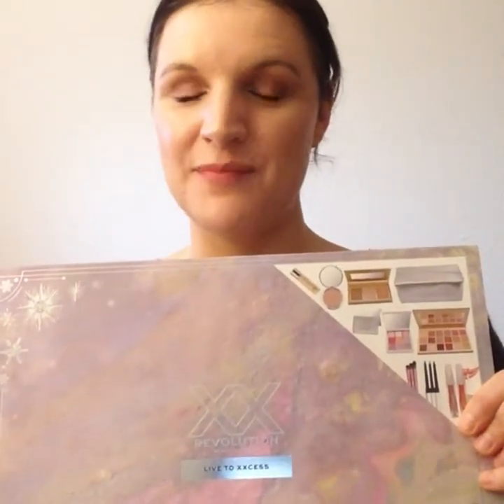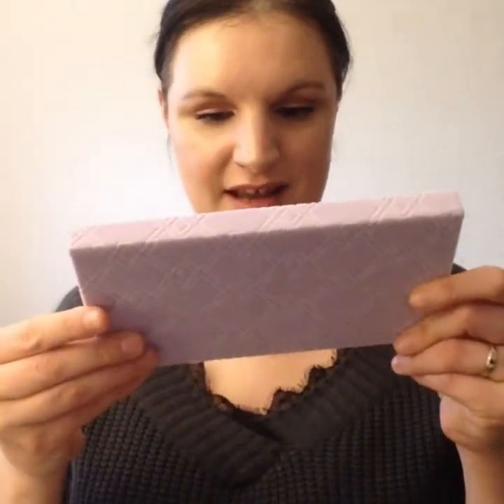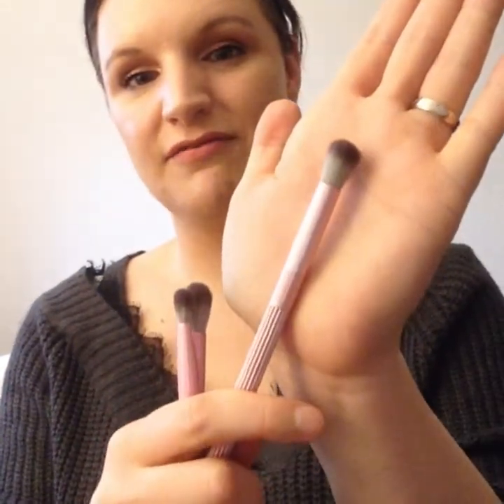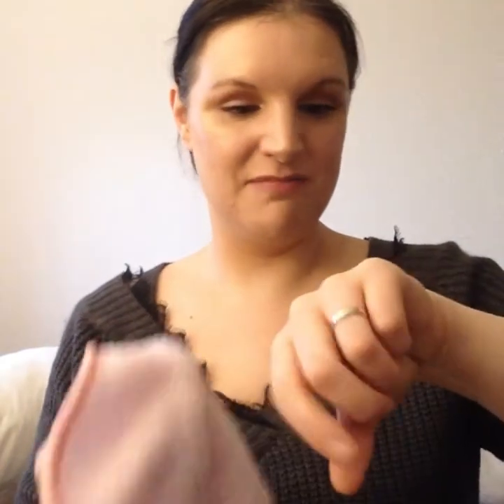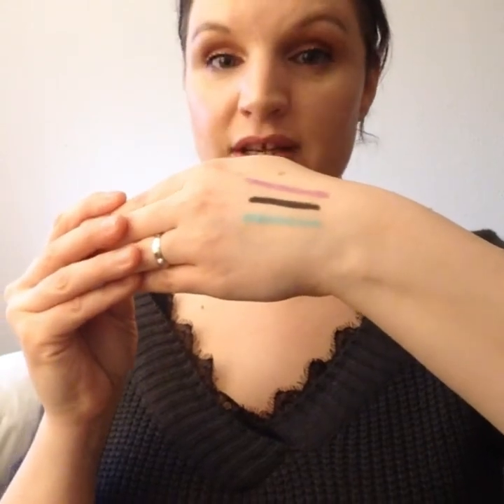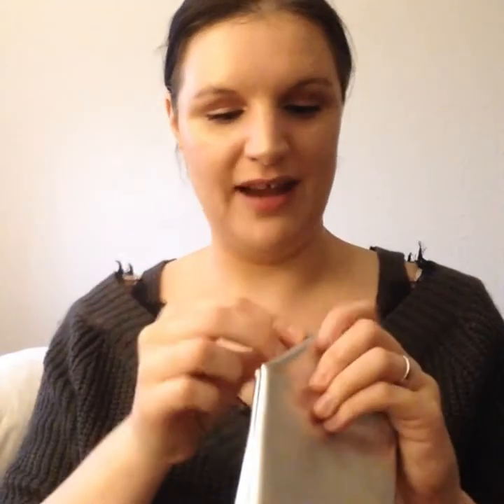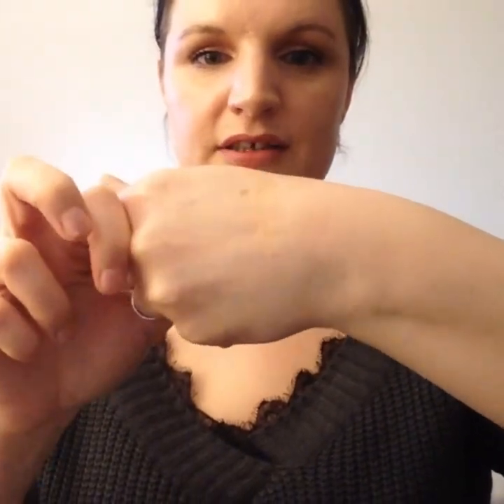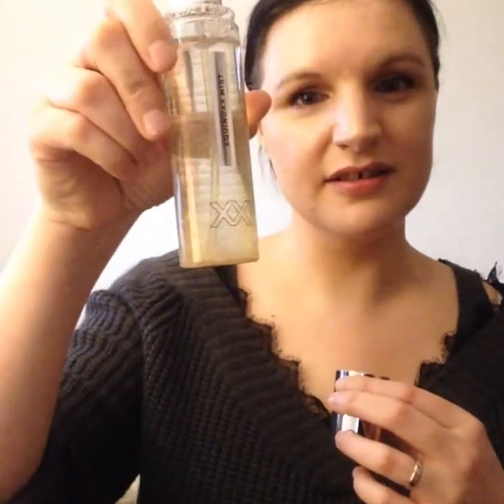XX REVOLUTION- Live to XXcess set.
Hi guys.
I have gotten really into Revolution makeup products lately. Especially the XXRevolution brand.
I came across the Live to XXcess set on the revolution website and it really interested me.
I think it's a great way to test different products from the XX Revolution brand.
The Live to XXcess set was on sale. It was reduced from £60.00 down to £30.00. At £30.00 I think the the set is very good value.
On the day this video was uploaded the set was still on sale at the price of £30.00 and they still had sets in stock.
 Please remember that prices are subject to change.

This video is not sponsored and I purchased the products from this video with my own money.
All my opinions are honest and they are my own.

The products that are included in the Live to XXcess set are as follows:

XX Revolution- Eyeshadow palette in the shade XXcess lux.

XX Revolution- Eyeshadow palette in the shade reflection jealousy.

XX Revolution- 3x exact eyeliners in the shades Kohl, Lavender and Ocean.

XX Revolution- 2x lipglosses in the shades Zero focus and Sundown.

xx Revolution- 3x eyeshadow brushes.

XX Revolution- Cosmetic bag.

XX Revolution- Pocket mirror.

XX Revolution- Equinox setting mist.

XX Revolution- Highlighter in the shade XXcess Lustre.

XX Revolution- contour palette in the shade Distortion.

There are some fabulous products in this set and I cant wait to dive into them.

Your continued support means so much to me.
I hope to see you gain soon.
In the meantime lovelies.